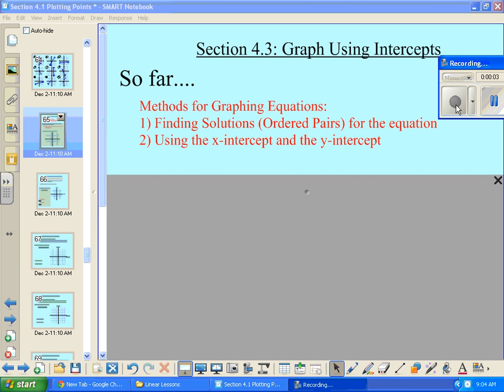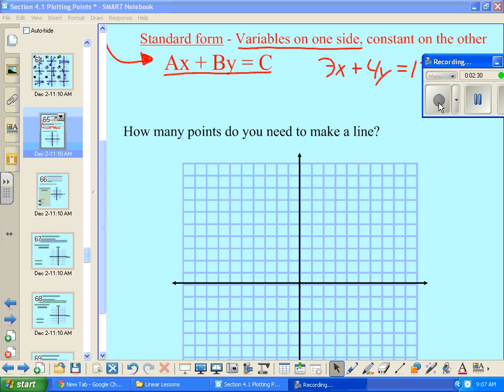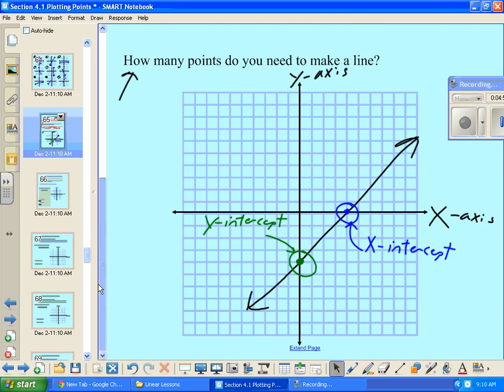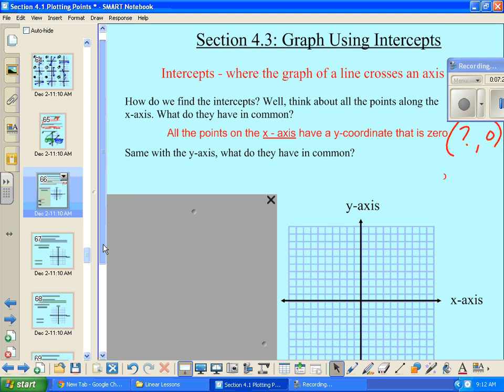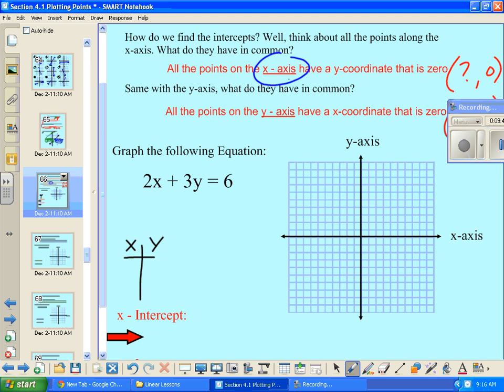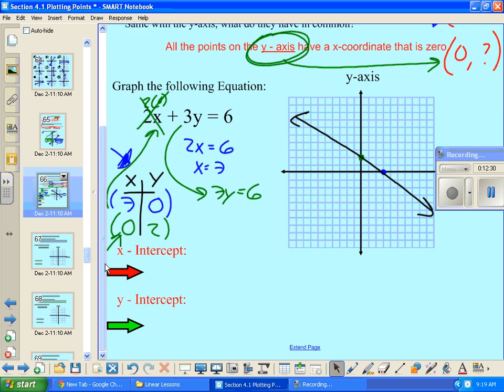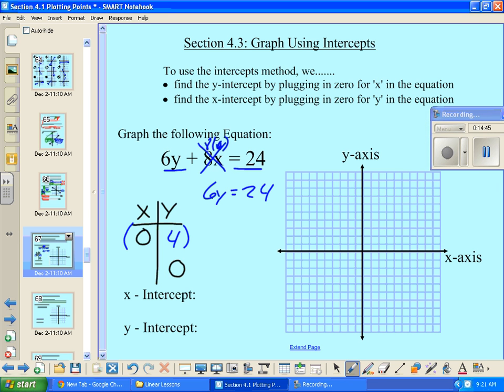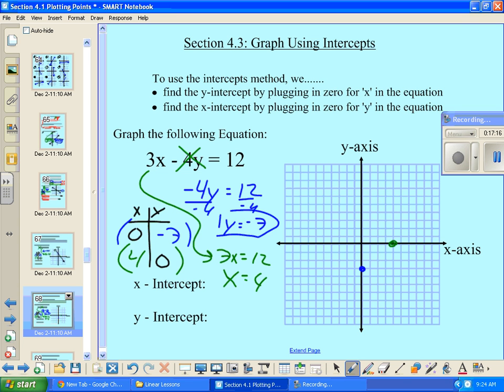Section 4 3 Day 1